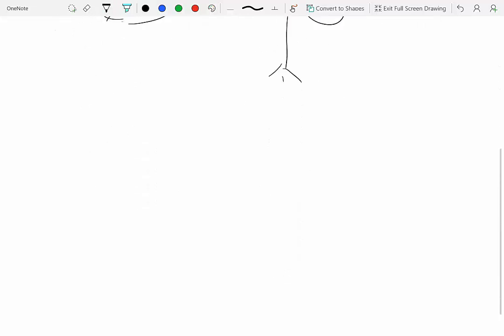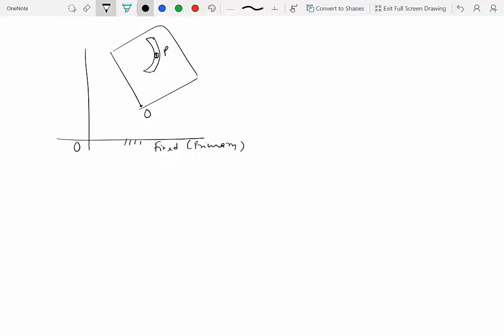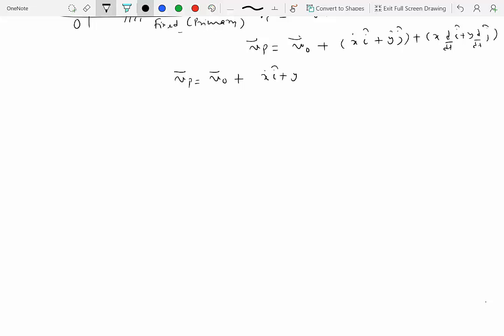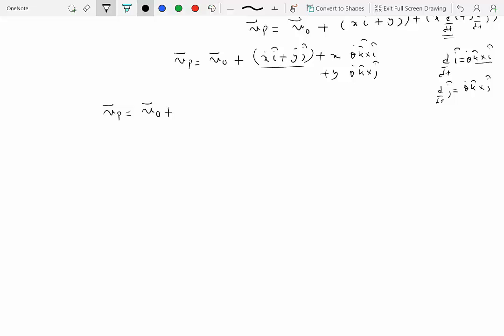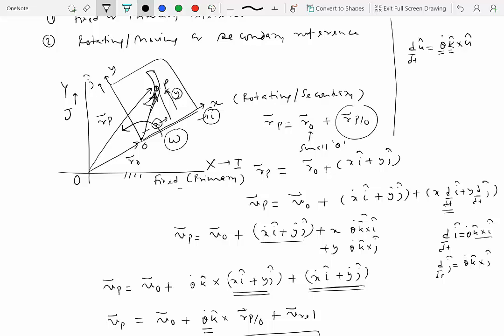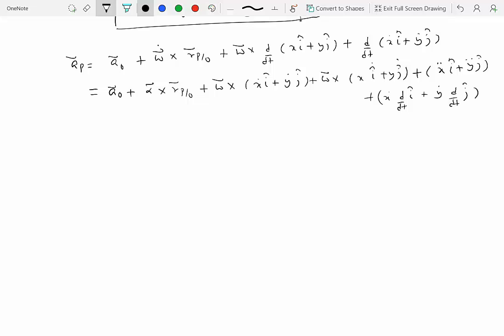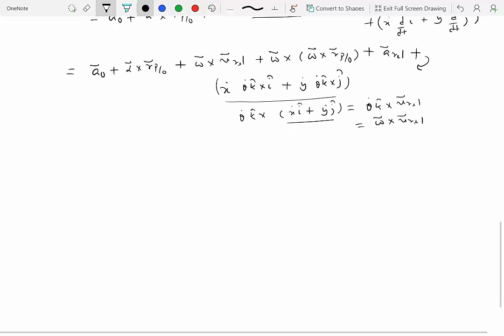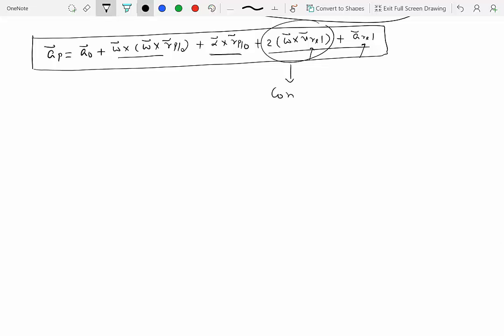7.2 Rotating Frame Velocity and Acceleration Analysis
Module 7: Planar Kinematics of Rigid Bodies (Rotating Frames)